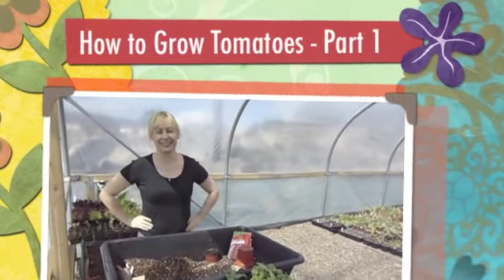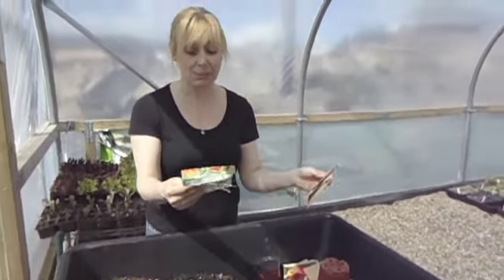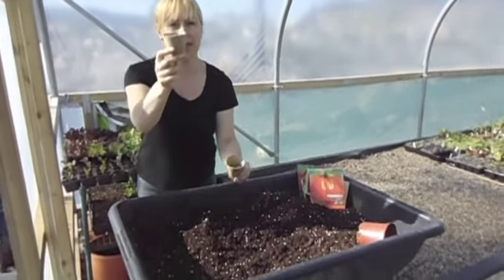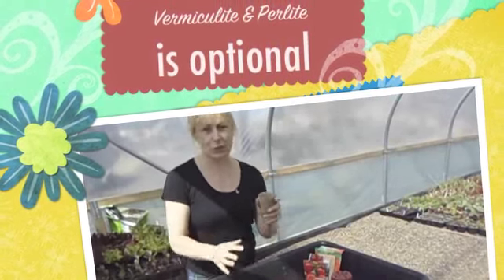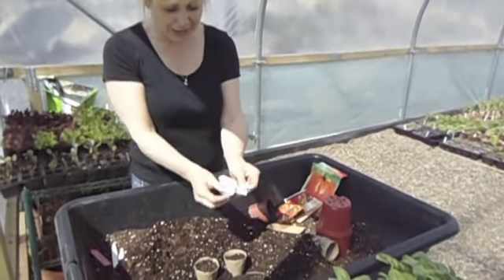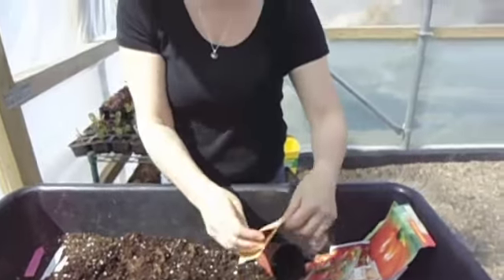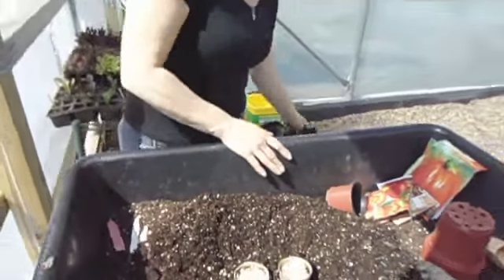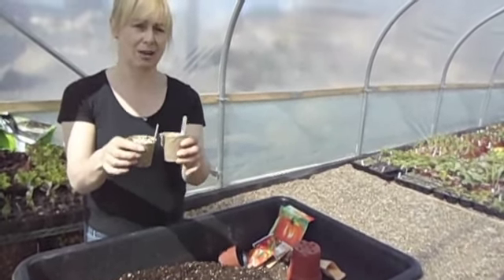How to Grow Tomatoes - Part 1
Welcome to Garden of Eve's first video.
How to grow Tomoatoes from seed - Part 1.